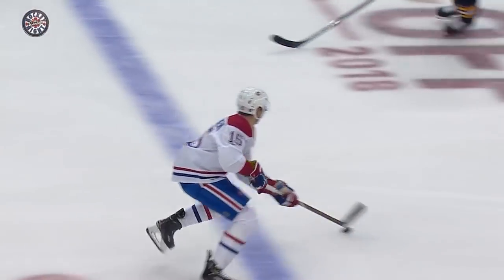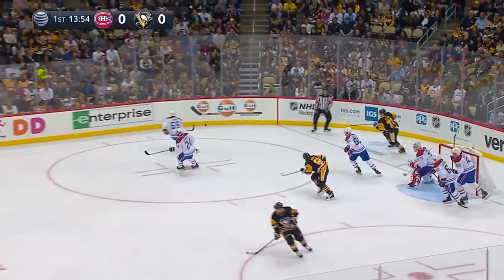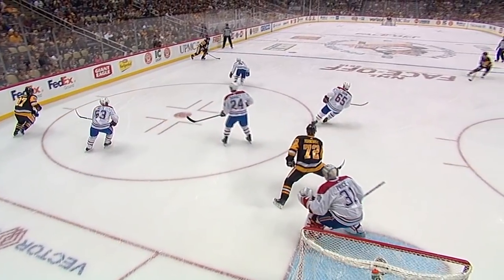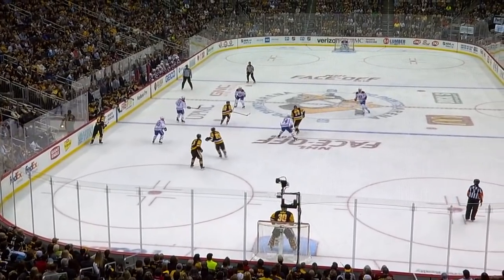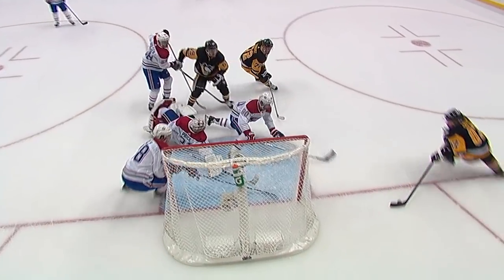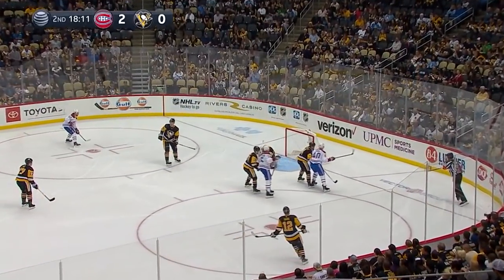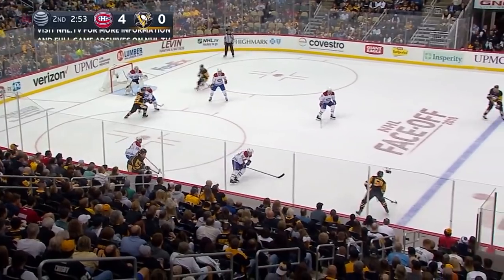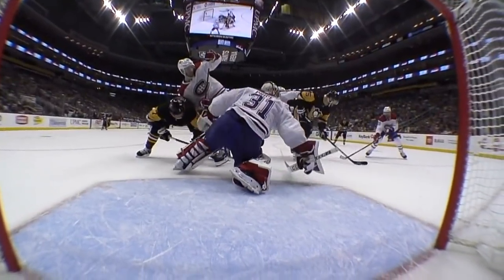10/06/18 Condensed Game: Canadiens @ Penguins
Extended highlights of the Montreal Canadiens at the Pittsburgh Penguins

Feeling social?